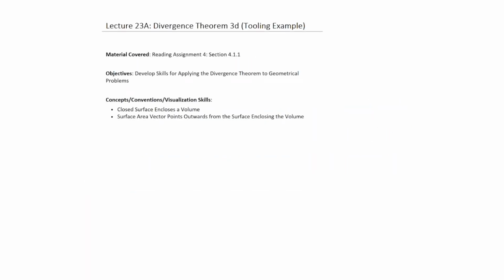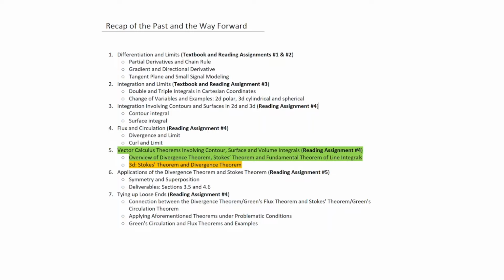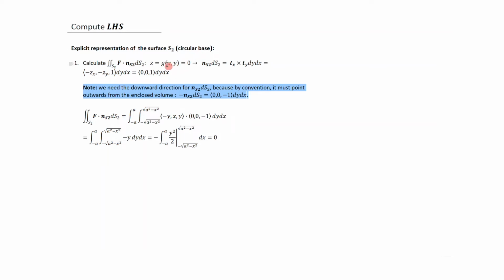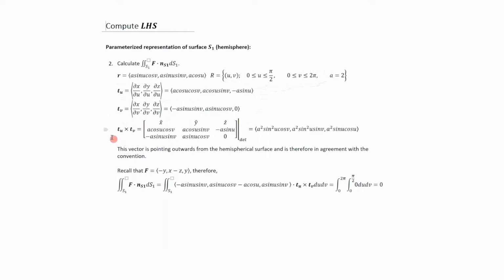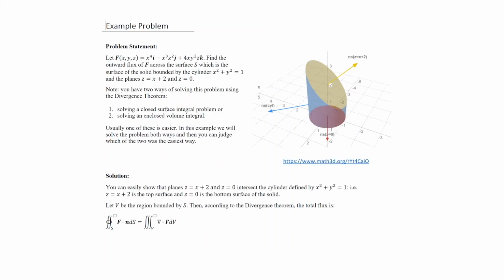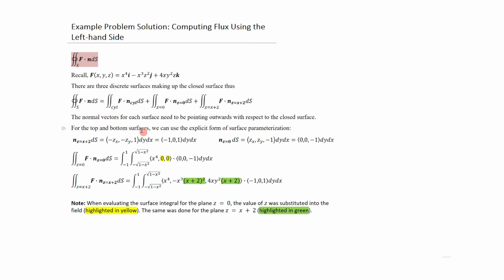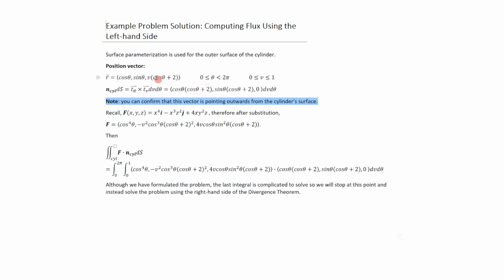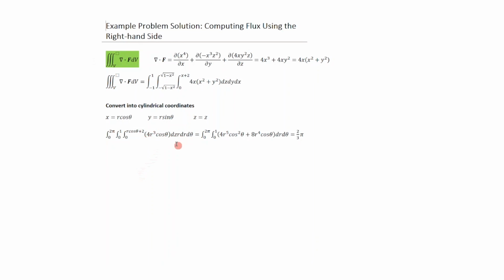MAT291 Lecture 23A